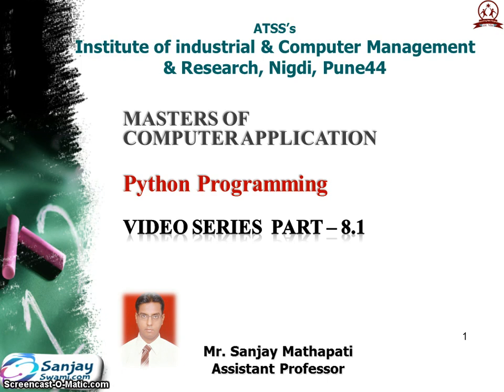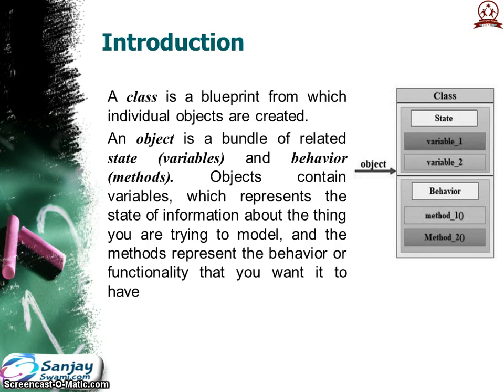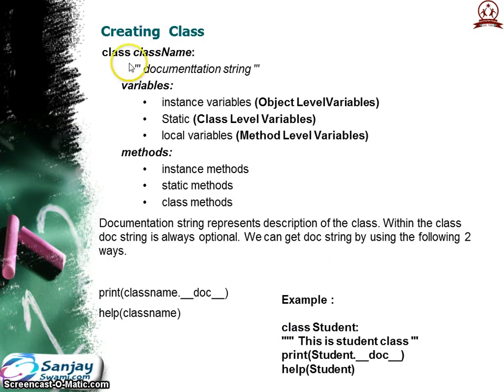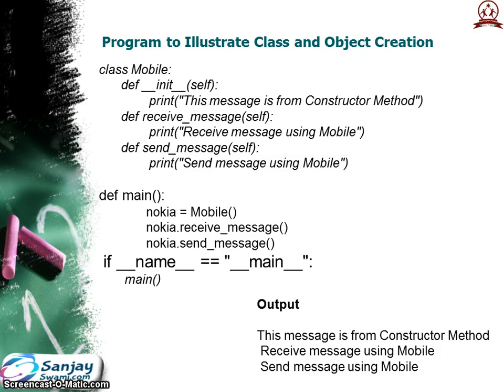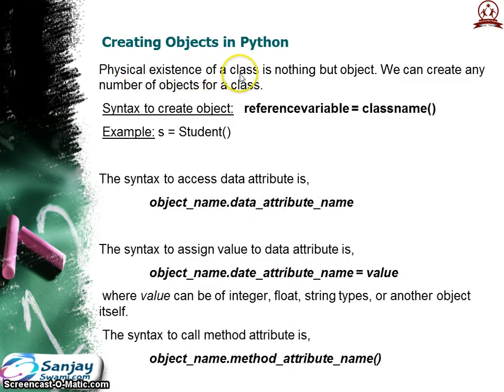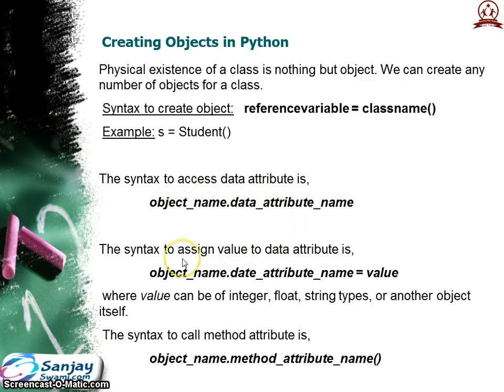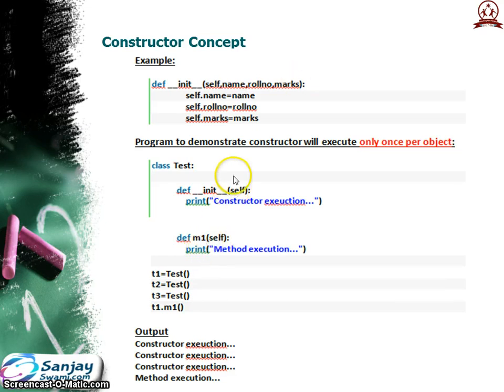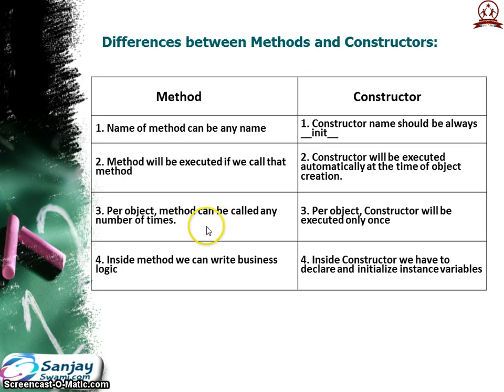Python Programming -Object Oriented Concepts in Python- section1